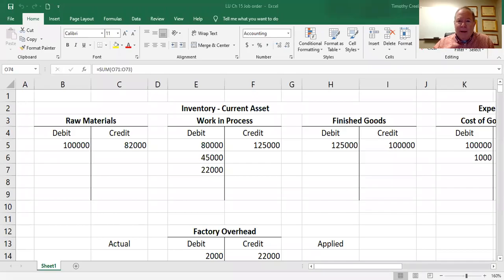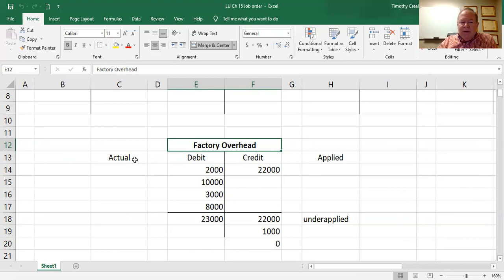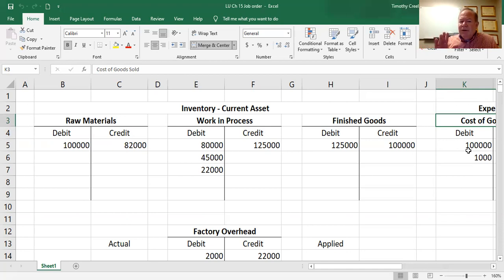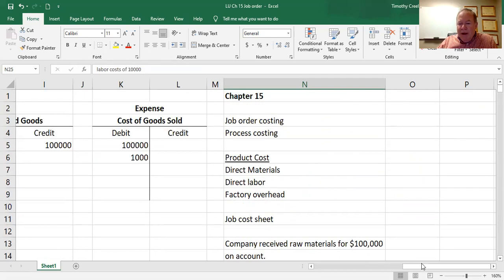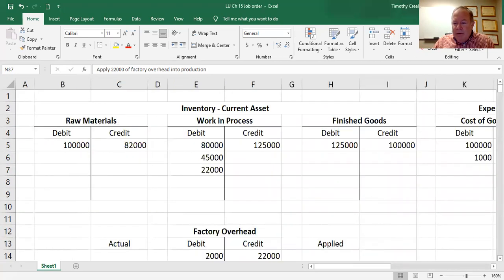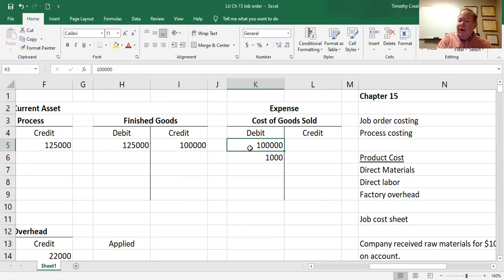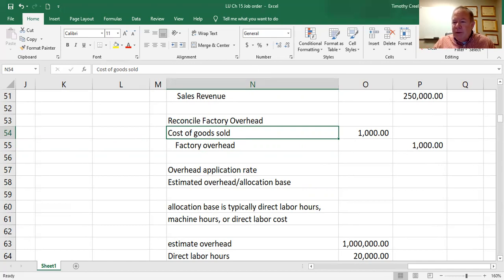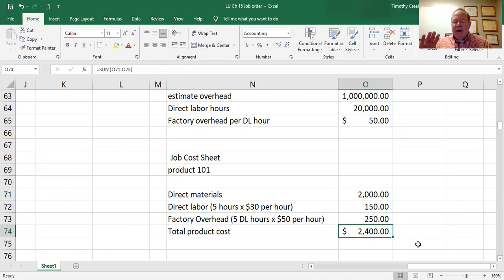Job Order Costing 2